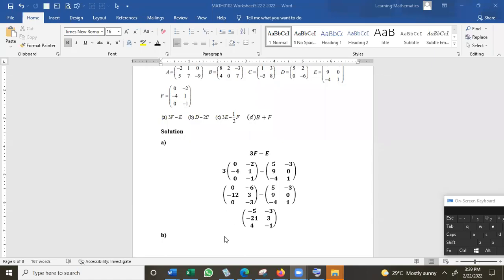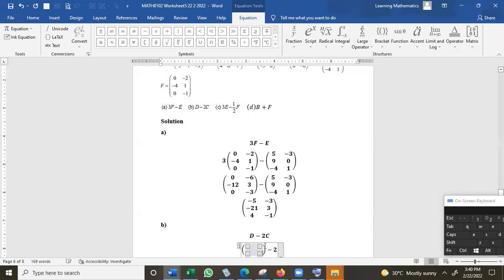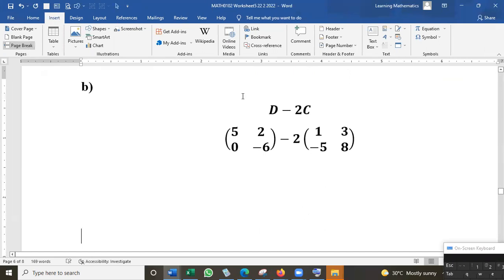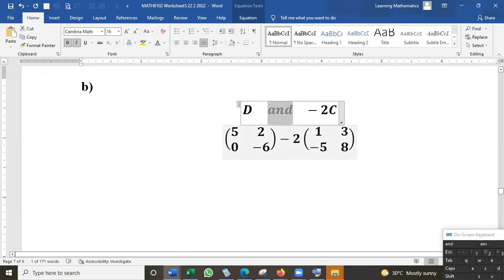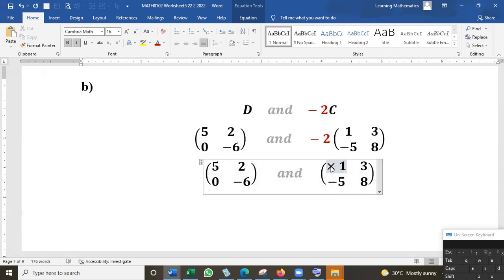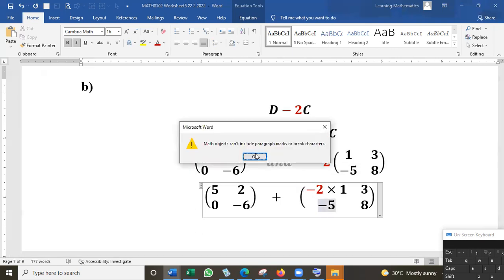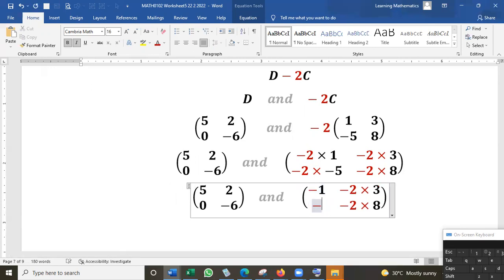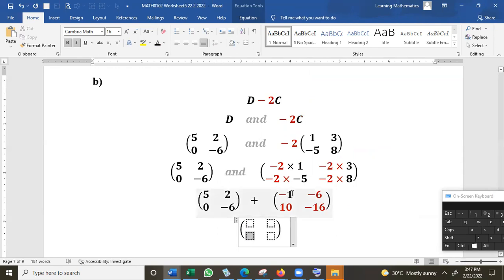Matrices Part 7